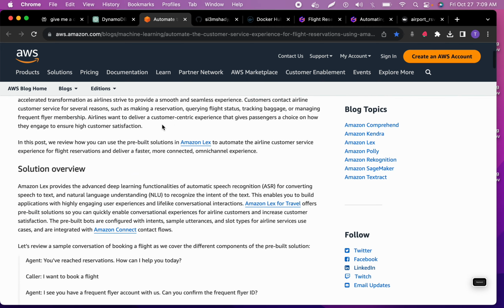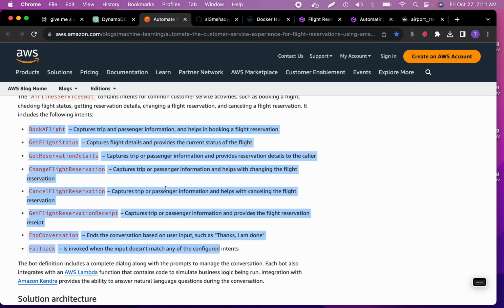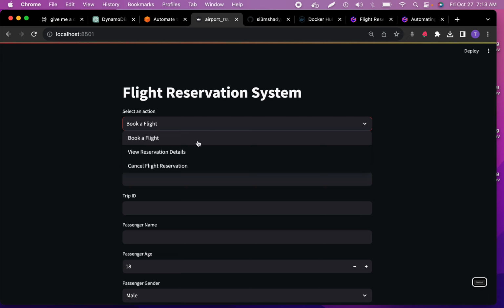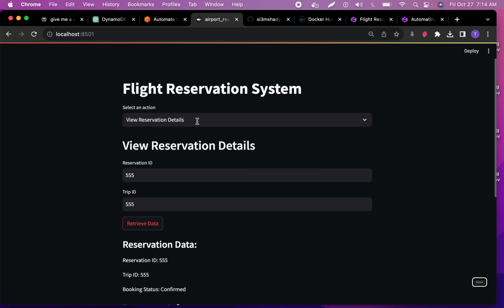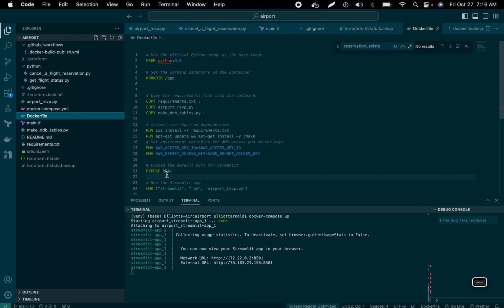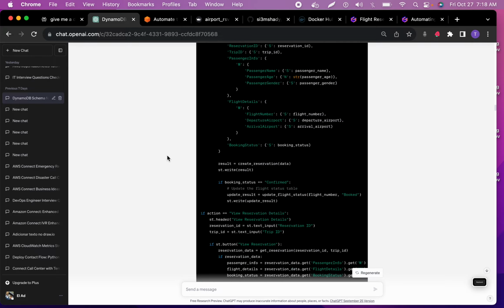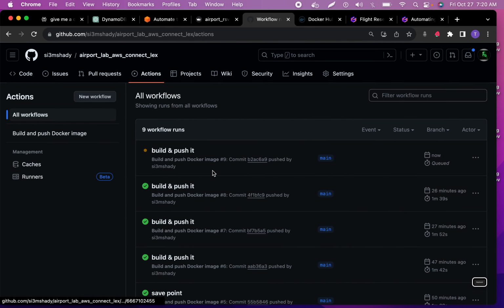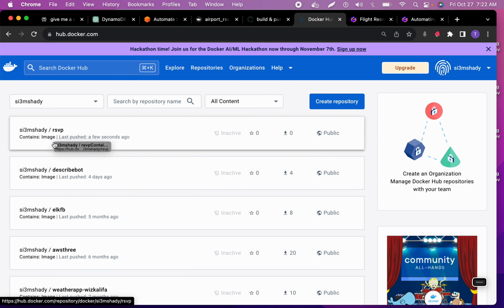Use ChatGPT to Build, Containerize and Deploy Python Apps w Streamlit, DynamoDB and Github Actions